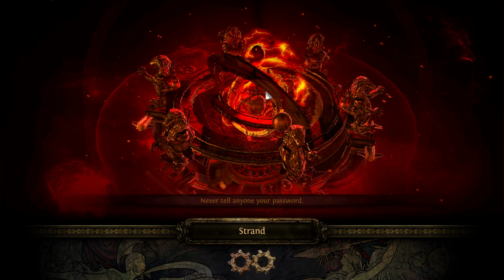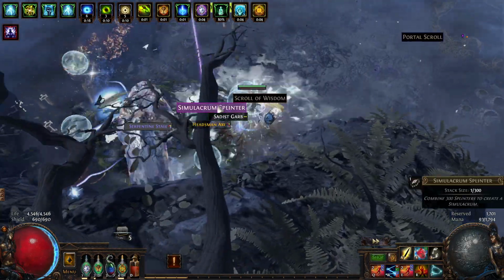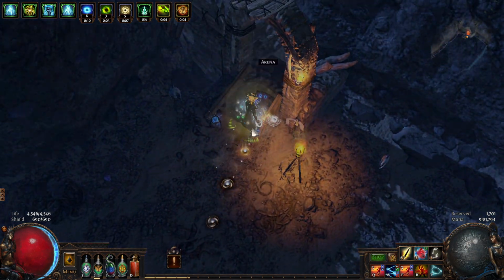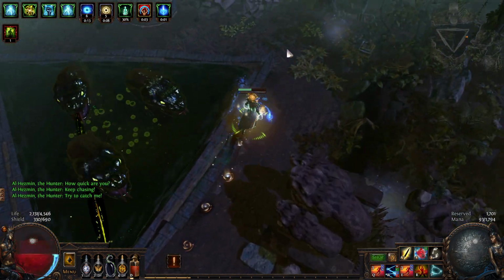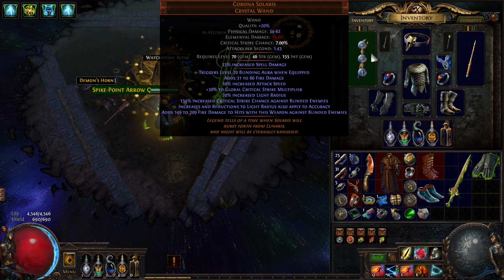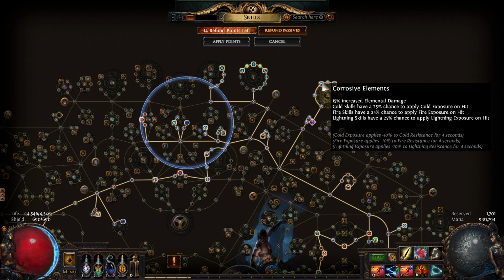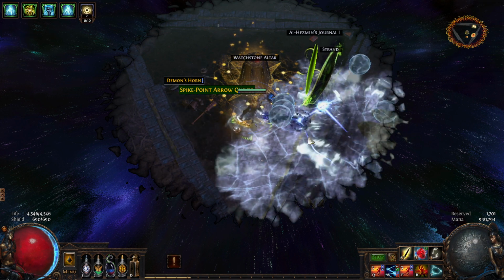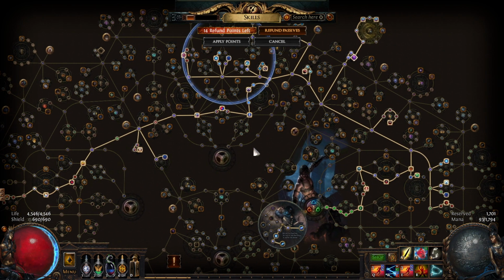POE Delirium 3.10 Kinetic Frostlinger Assassin Starter Build Showcase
Character name - VoidSpiritZoomZoom
Bandits - kill all for 2 skill points
Pantheon - Lunaris, Shakari

Trying out my Delirium starter against Al-Hezmin, the Conqueror (Awakening Level 2).

Happy grinding Exiles!